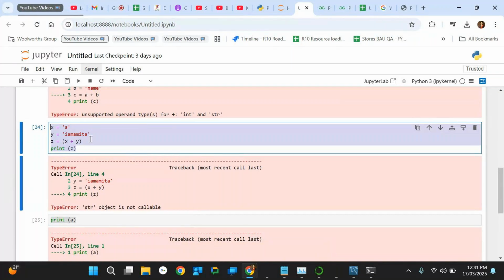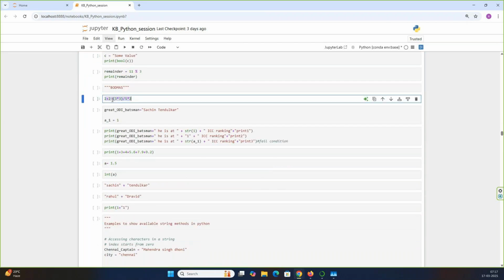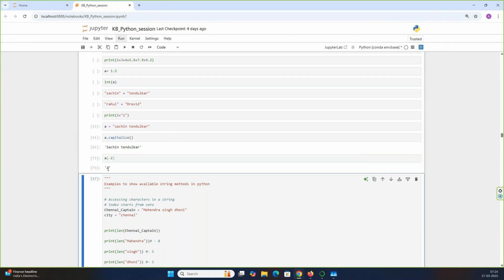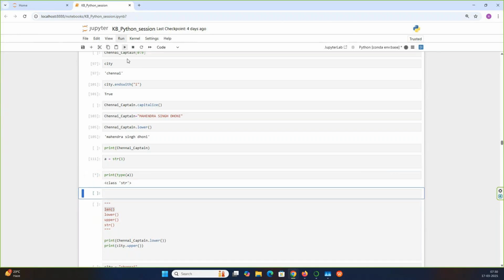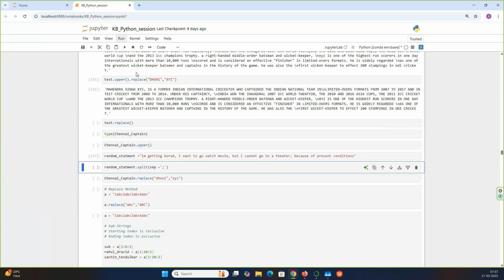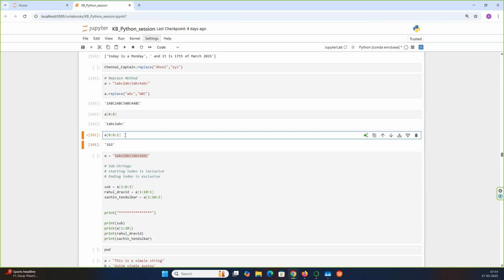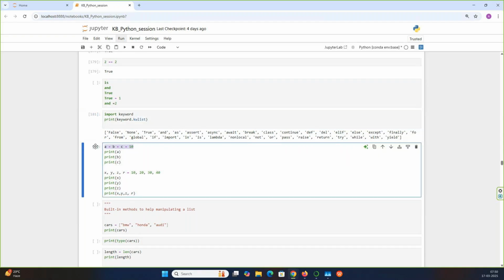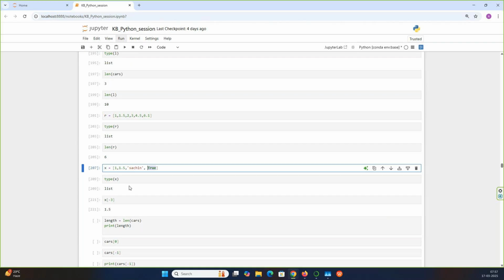Data Analytics Course Day 3 Video On 17th March 2025.Call/WhatsApp us on +91-9133190573 to Enroll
Data Analytics Course Day 3 Video On 17th March 2025

2) Cloud Performance Engineering in DevOps - Core to Master Level

9) SAPGUI protocol - Performance Testing for SAP applications Using LoadRunner

19)Automated Performance : End user experience , Monitoring and Jenkins Pipeline execution – Crash Course

28)Winning New Performance Testing Clients and Presenting Performance Test Proposals

29)Crash Course On Performance Monitoring – End User Experience of Web and Mobile Apps